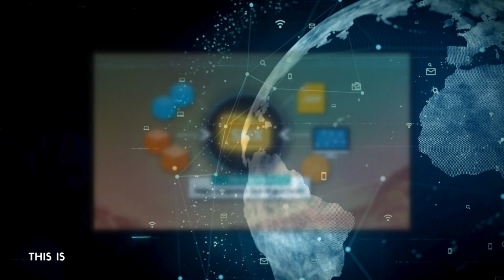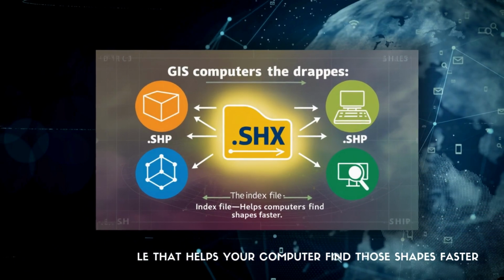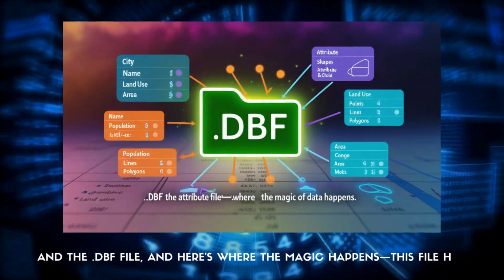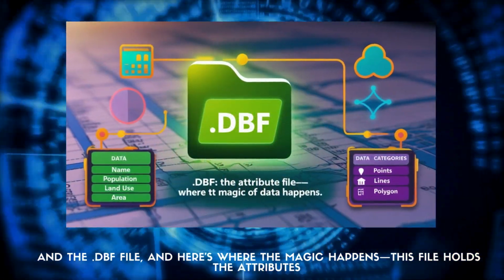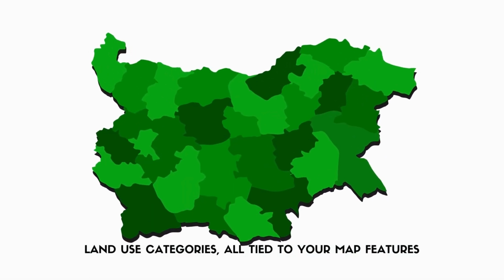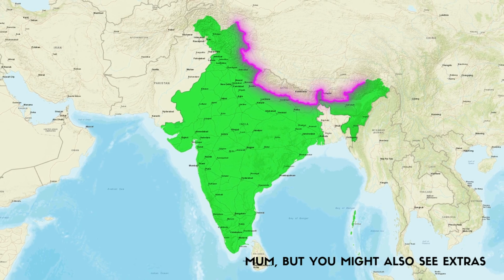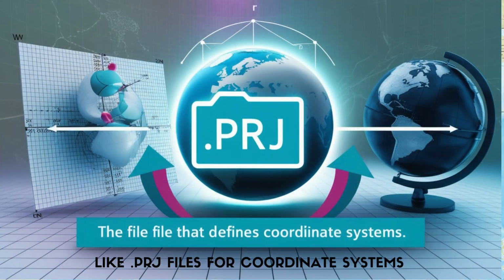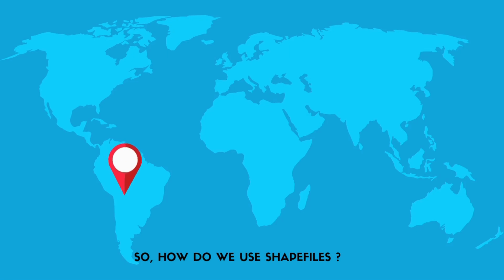Want to Master GIS? Learn About Shapefiles Now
Are you looking to master GIS? Learn about shapefiles now and take your mapping skills to the next level! Shapefiles are an essential component of GIS and understanding them is crucial for GIS professionals and enthusiasts alike. Watch this video to unlock the power of shapefiles in GIS!